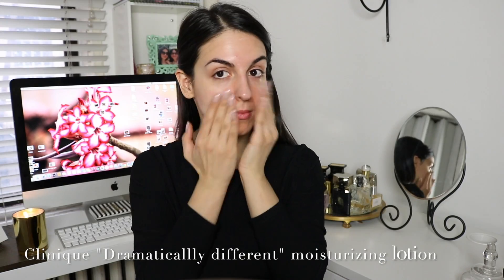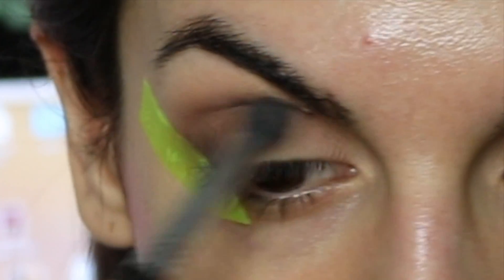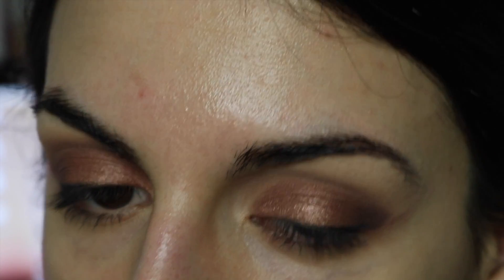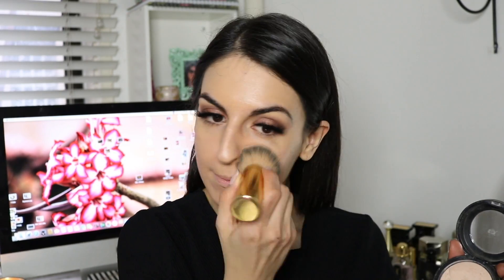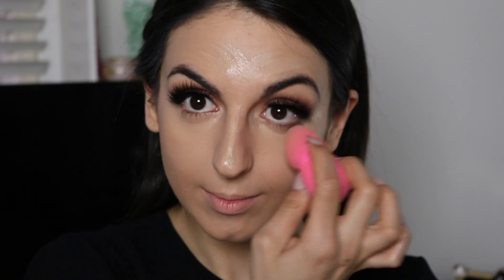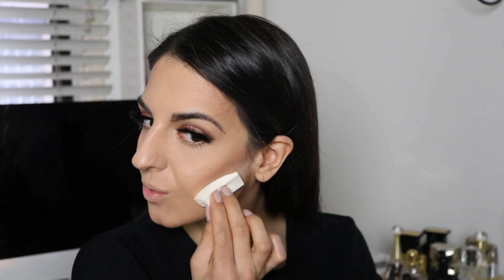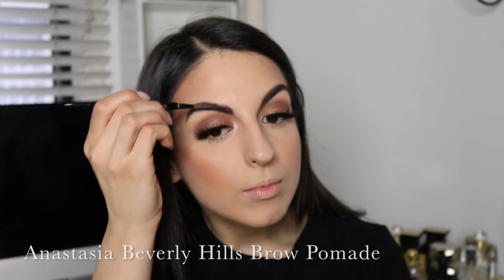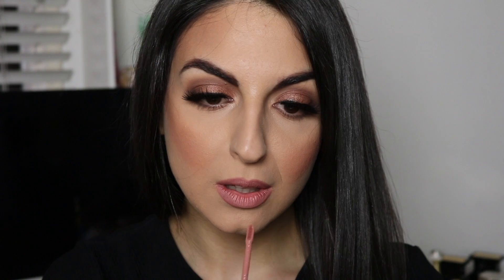Sexy Eyes | Date Night Look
Hi loves! Thanks SO so much for stopping by my channel! I was really excited to shoot this video for you guys, as this is one of my hands down favorite looks at the moment! Sultry bronzy eyes, dramatic lashes and nude lips are my go to lately for a date night, or a special occasion! Xo, sometimes that special occasion is just a random Tuesday afternoon, but who cares? If it makes us feel good, it's all that really matters! Xoxo
Hope you guys enjoy! Bye guys!:*

Clinique Dramatically Different Moisturizing Lotion
SMASHBOX Priming Water
Urban Decay Naked Skin Weightless Complete Coverage Concealer in Light Medium
Laura Mercier Transluscent Loose Setting Powder
Tartelette Amazonian Clay Matte Eyeshadow Palette
Rimmel ScandalEyes
Velour Silk Lashes in Fluff'n'Whispie
Make Up For Ever Ultra HD Foundation in Y365-Desert
BECCA Under Eye Brightening Corrector
Anastasia Beverly Hills Liquid Lipstick in Pure Hollywood